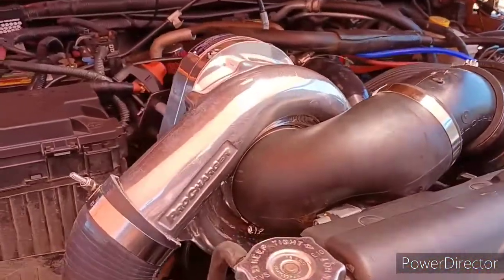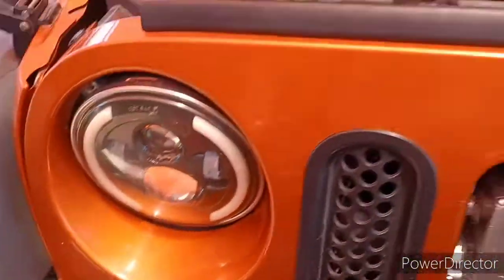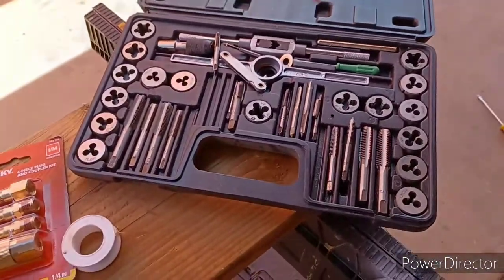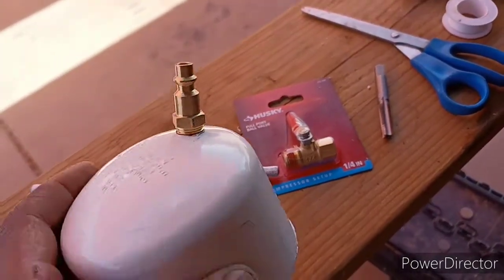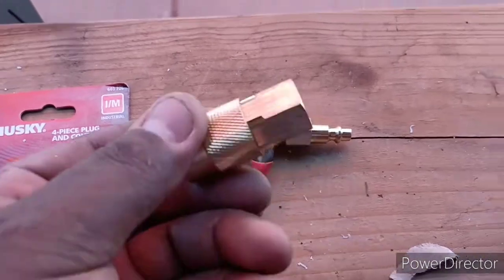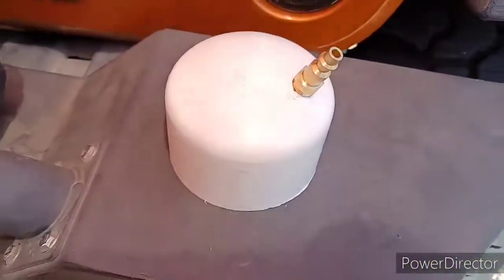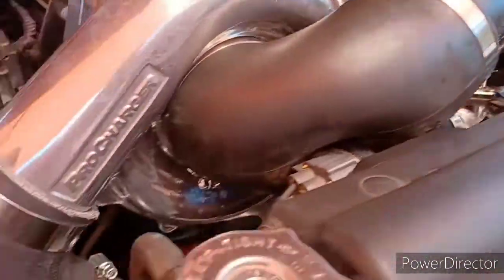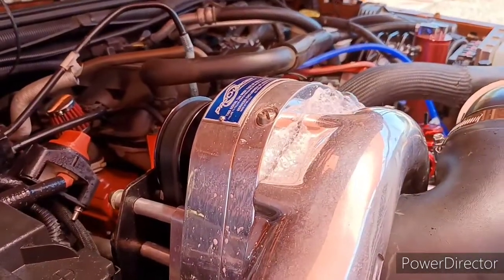Supercharger leak diagnosis with soap and water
Quick video of how I found my boost leak(s) and what I did to make that possible. Simple kit built with parts from Home Depot.